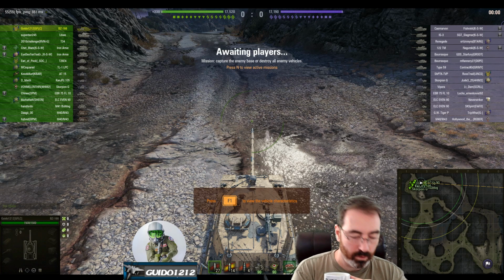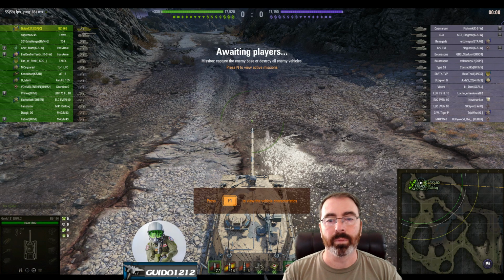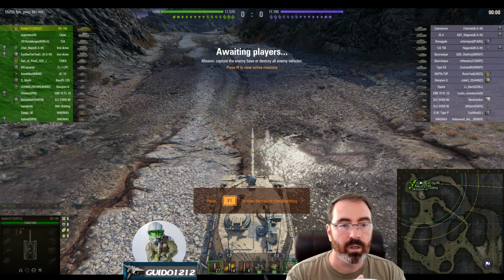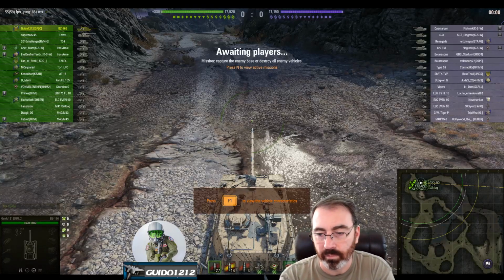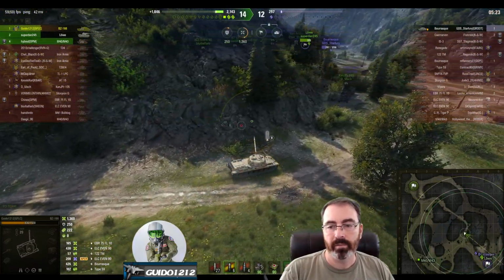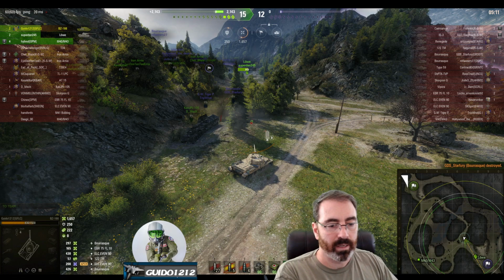Tactics Talk: A Thinking Mans Game